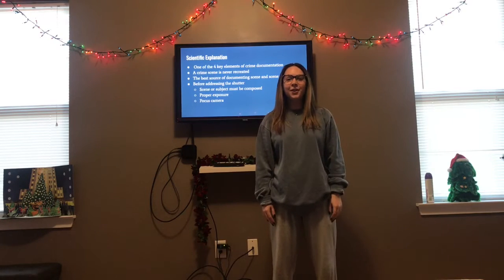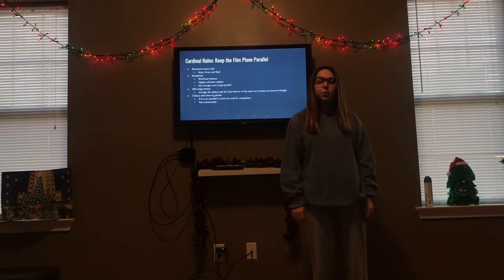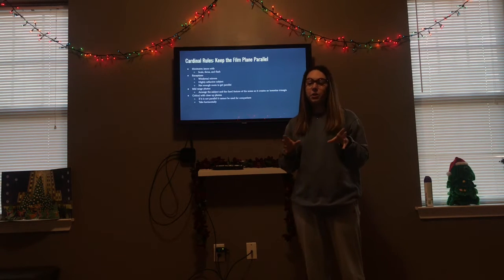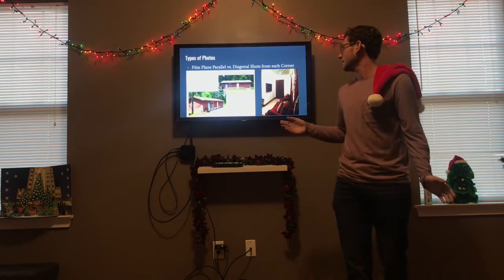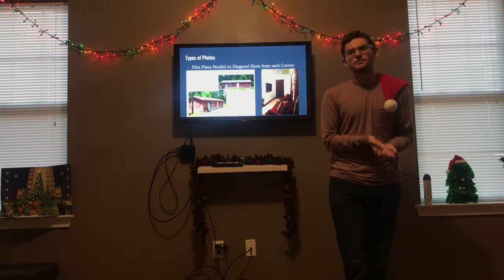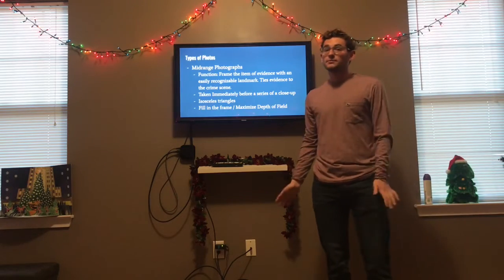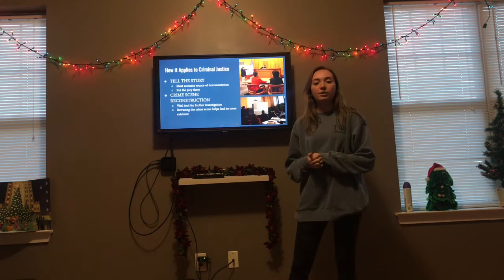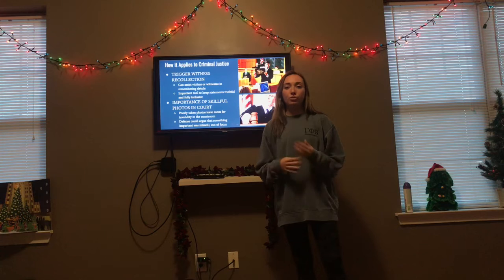CSI PROJECT: Crime Scene Photography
MMSC240 PRESENTATION
By: Miller Finkelstein, Julianna Hansen-Fliedner, Katie Regan, and Leah Kelly